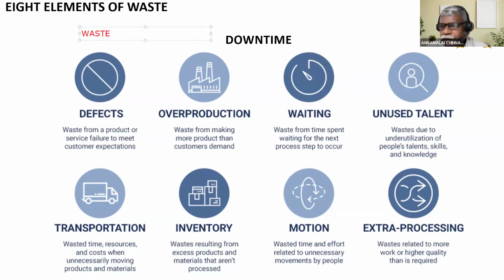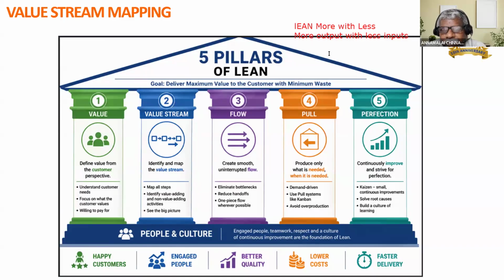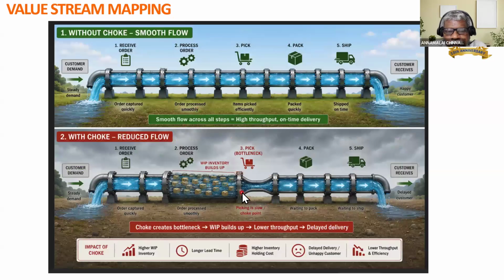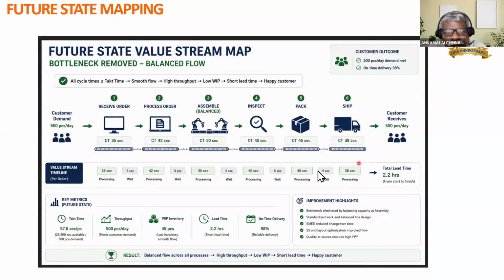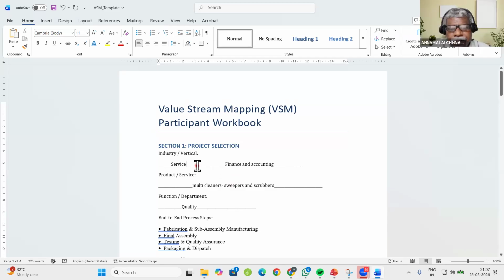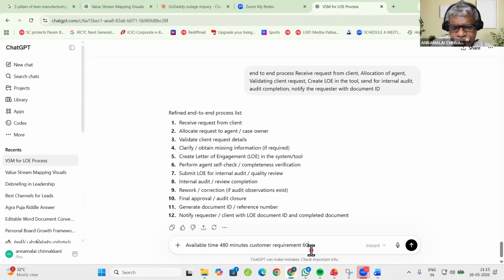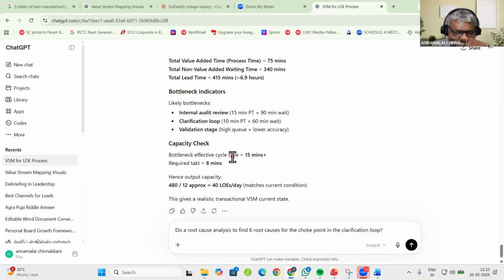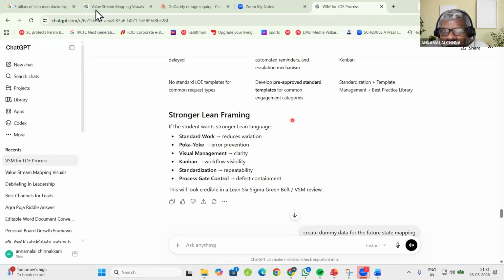Webinar on Value Stream Mapping -May 2026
Welcome to our Value Stream Mapping (VSM) Knowledge Session conducted by ICEQBS.

In this session, participants learned about:
✅ Fundamentals of Value Stream Mapping
✅ Identifying Value Added & Non-Value Added Activities
✅ Process Flow Analysis
✅ Waste Identification & Reduction
✅ Lean Six Sigma Applications in Industries
✅ Real-time Examples and Case Discussions

A big thank you to all participants for your active participation and support throughout the session. We are happy to share knowledge and help professionals enhance their process improvement skills.

📌 Trainer: C. Annamalai
📌 Organized by: ICEQBS
📌 Topic: Value Stream Mapping (VSM) & Industry Applications